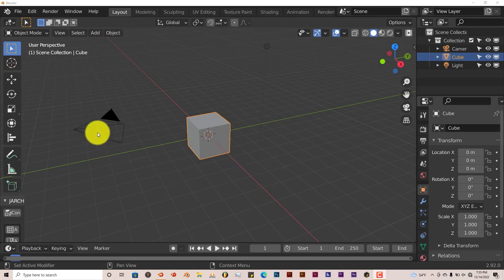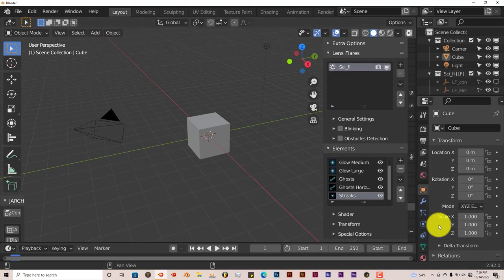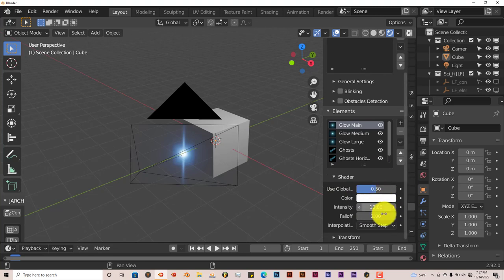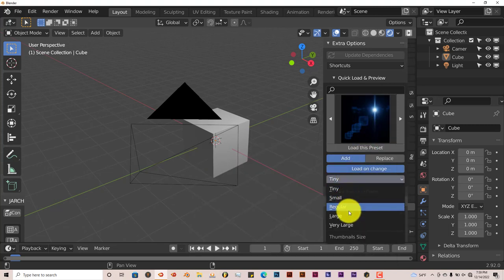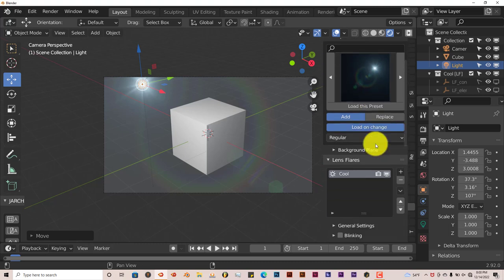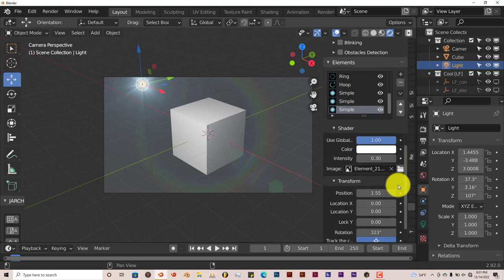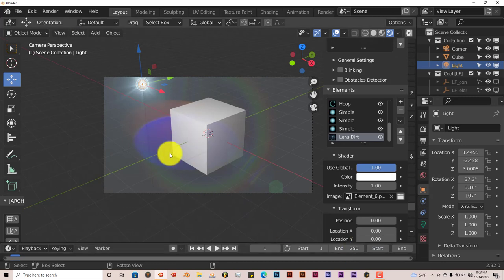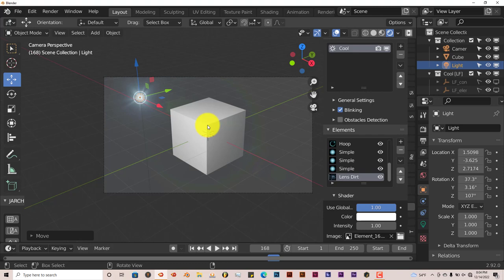Blender Quick Tip: The Flares Wizard Addon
In this tutorial, you'll learn how to quickly and easily add and customize lens flares in  blender using the flares wizard addon.